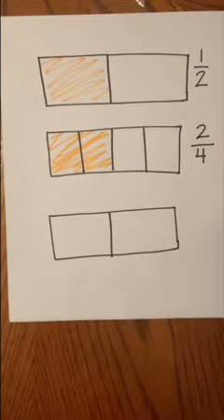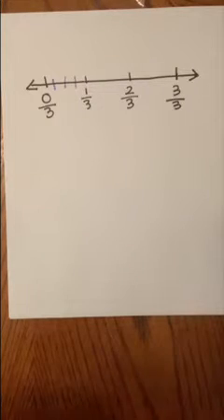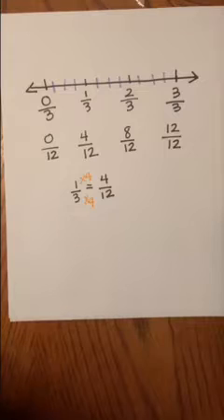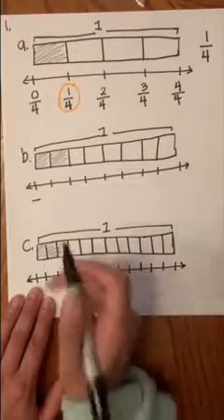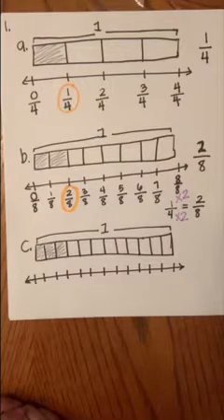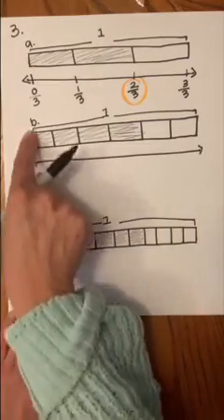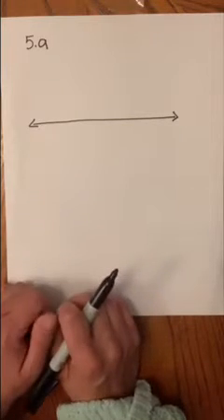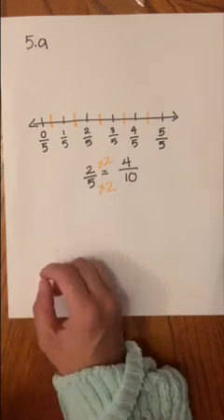Lesson 11 problem set